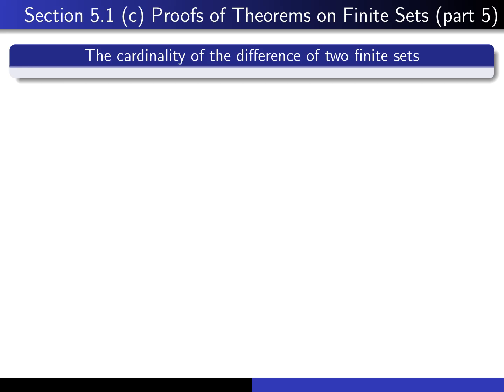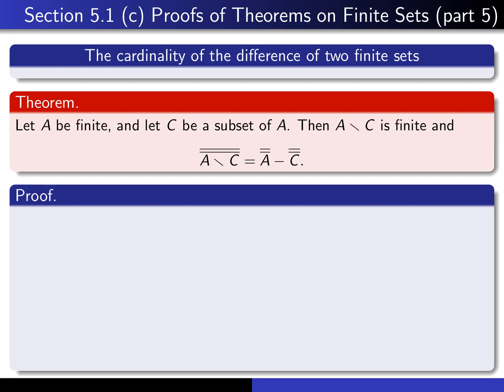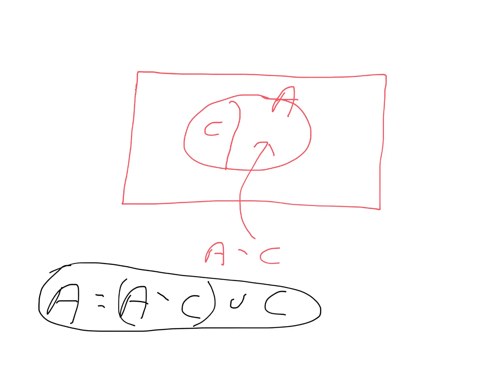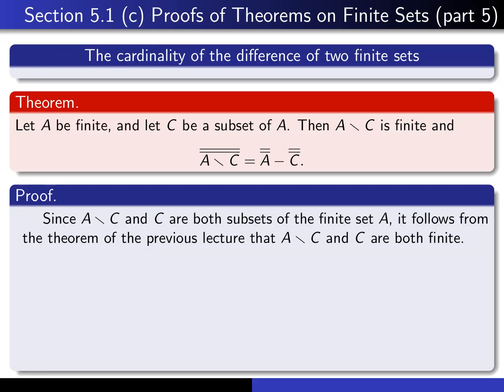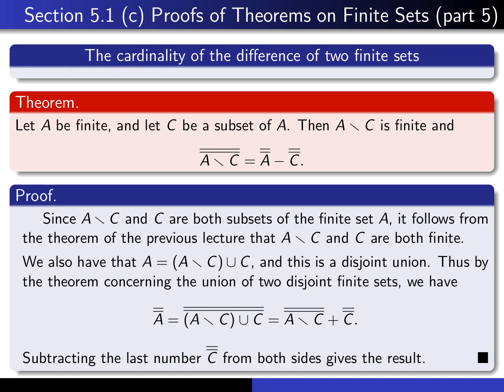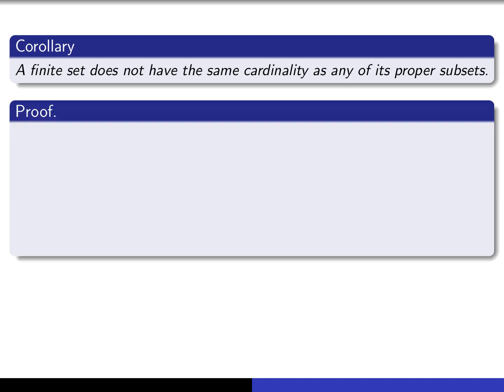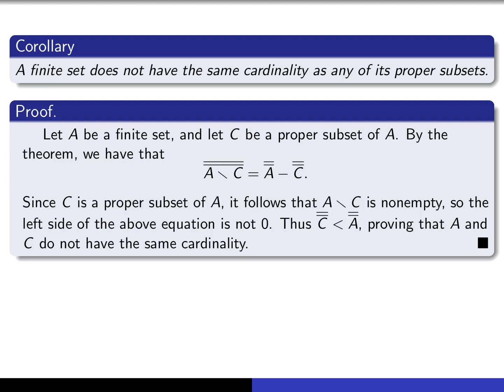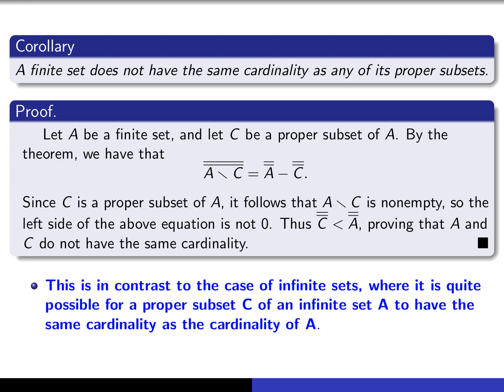Section 5.1(c), part 5 Cardinality of the difference of finite sets